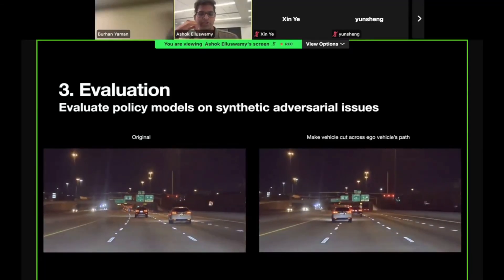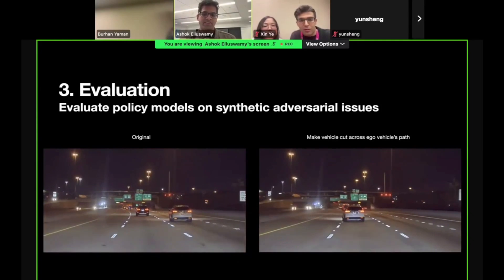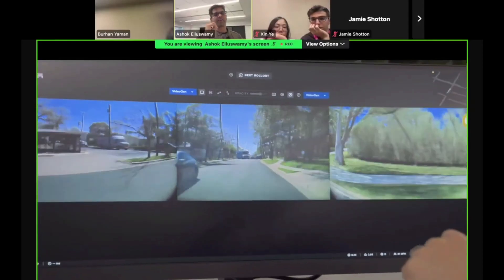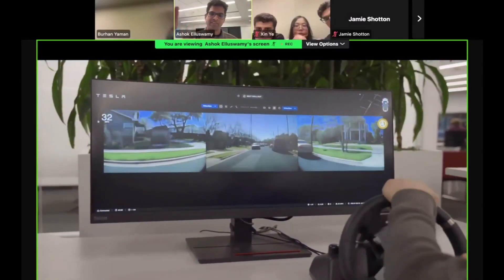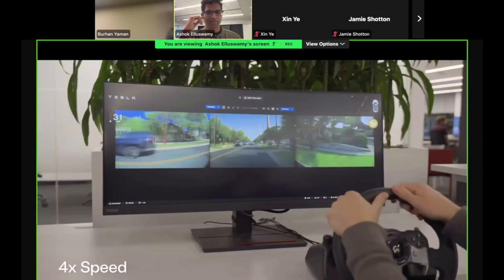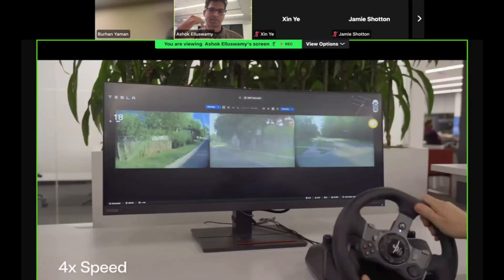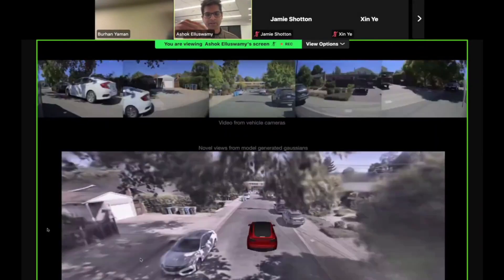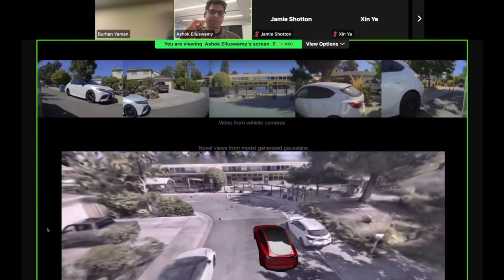Ashok Elluswamy Tesla's Synthetic Reality Engine: How AI Is Building Digital Roads for FSD